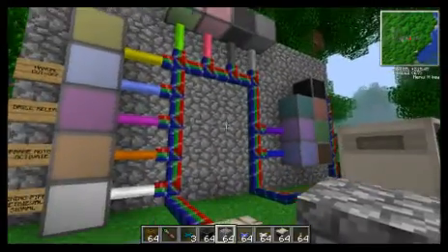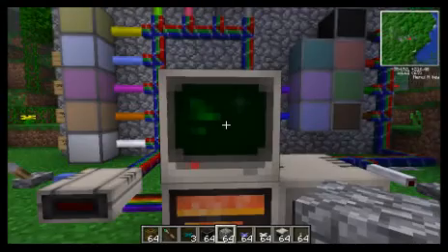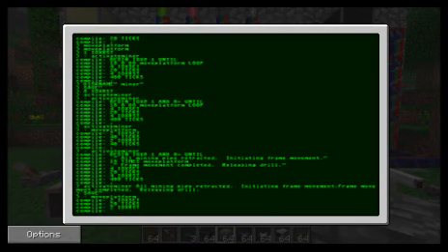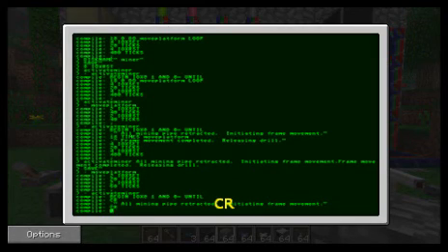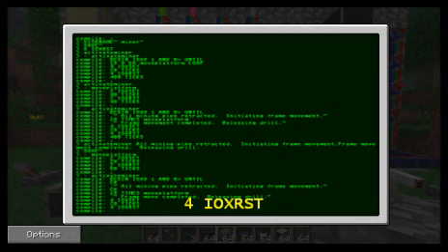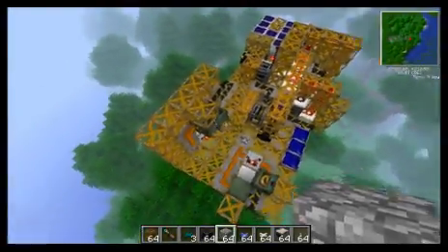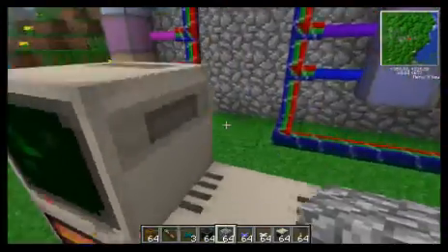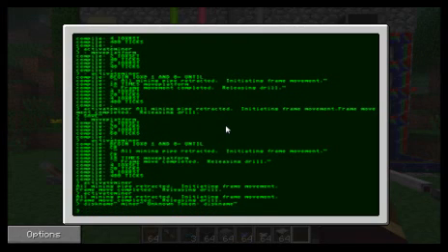Mining Platform - Part 8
Setting up a Redpower2 computer to control the platform!  Warning: Contains a bit of FORTH programming :D

Intro and outro music credits:
Pulse (George Ellinas remix) by George_Ellinas